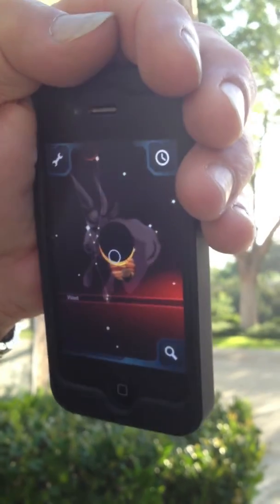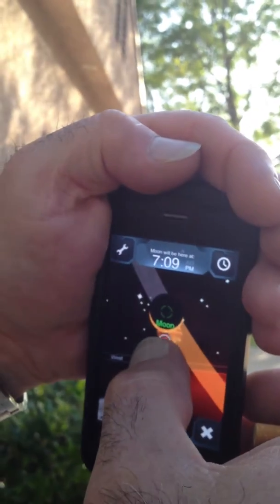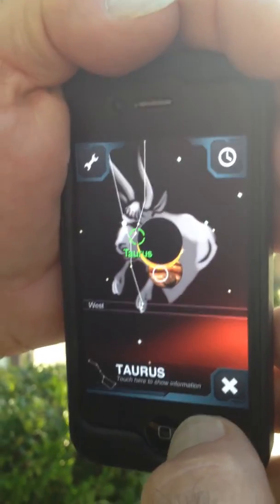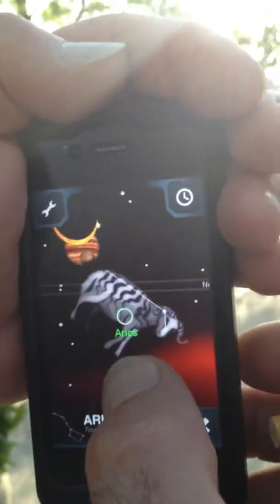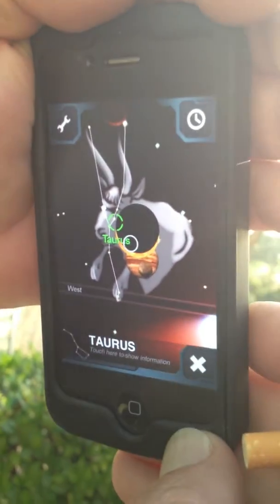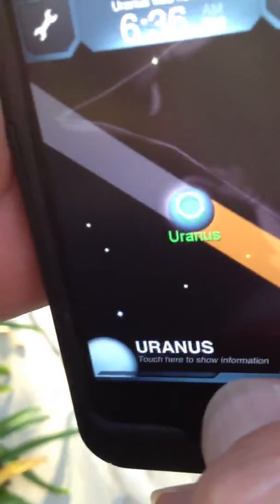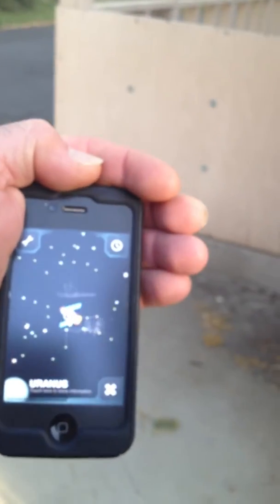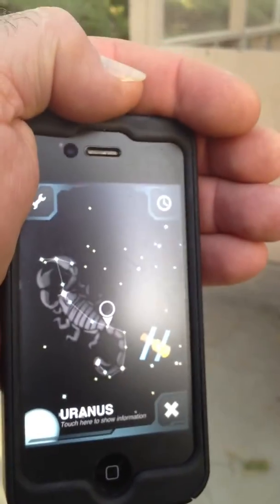The Solar Eclipse via the Sky View app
We  captured an excellent view of the eclipse via Sky View on my iPhone without the sun's glare that hides the progress...and we didn't have to look at the sun and hurt our eyes. You can track all the stars, planets, and satellites all over the universe, simply by pointing at the sky or ground to see what is happeneing on the other side of the earth.